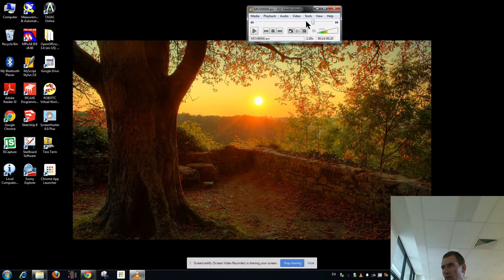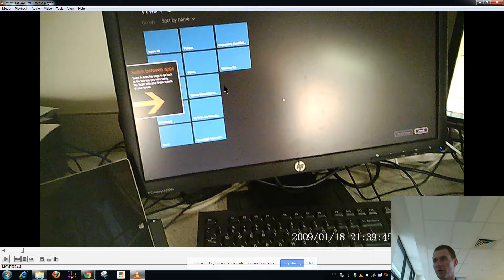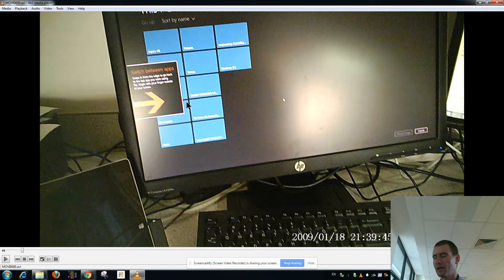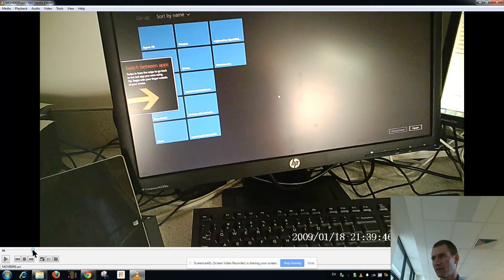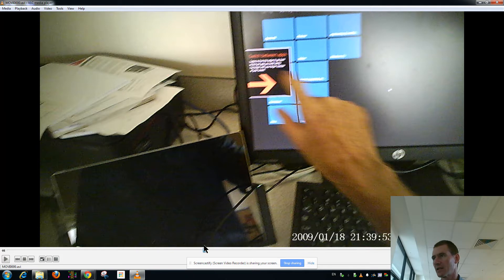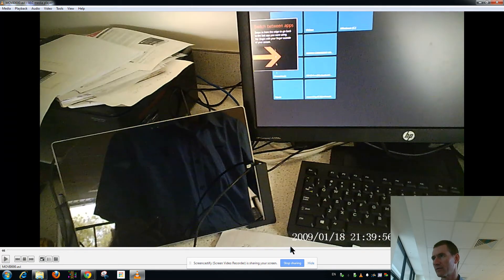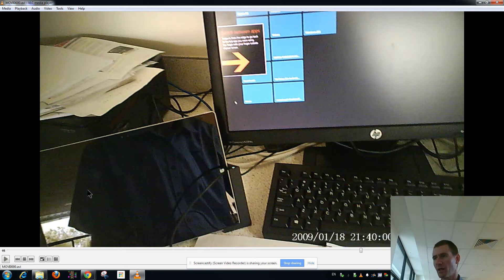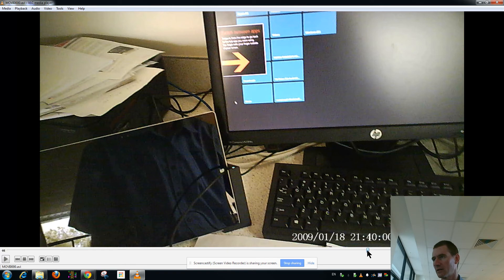Surface Pro 3 with External Displays Attached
Just a minor issue sometimes with the tile menu and some window overlays which were designed to be moved by touch. This is an issue when this is displayed to an external monitor which has no touch capability.